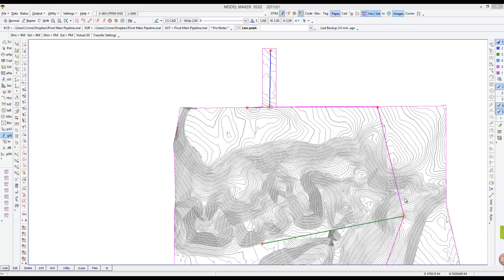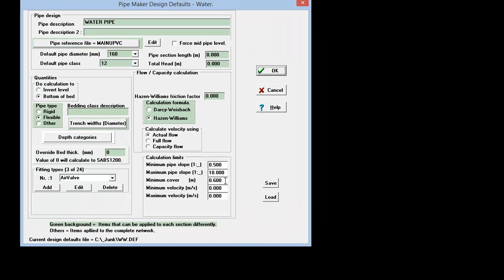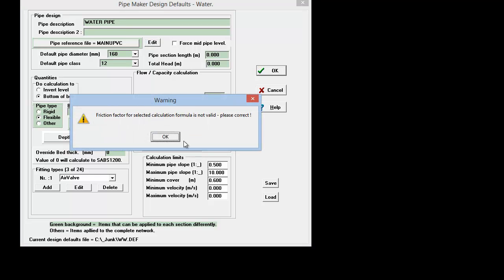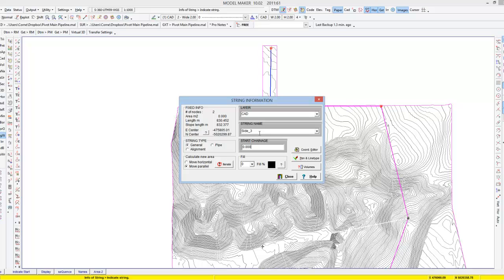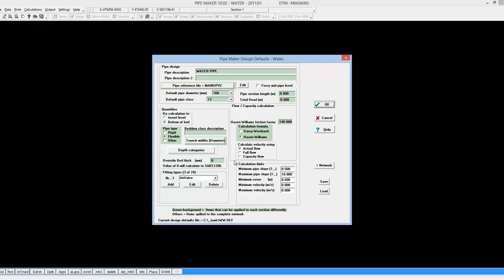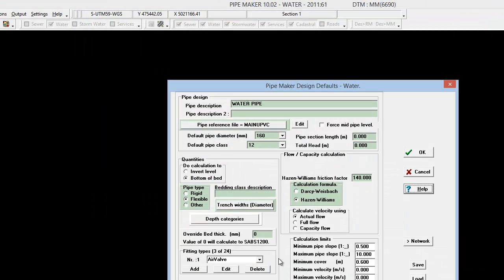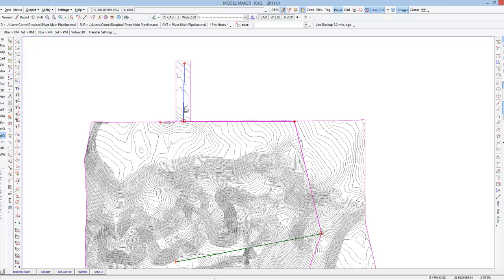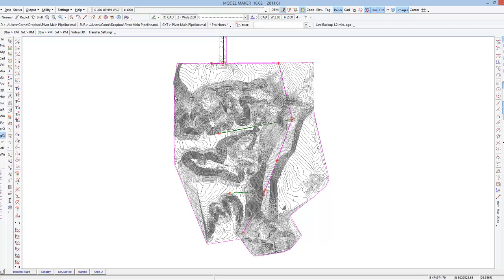Pipe Maker 2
An informal look at Pipe Maker video 2 of 4